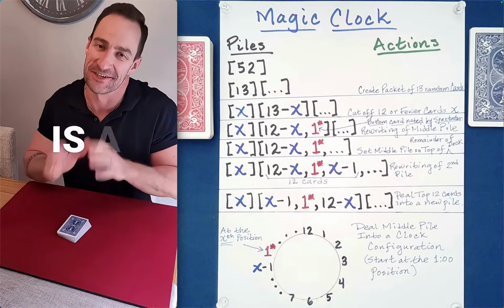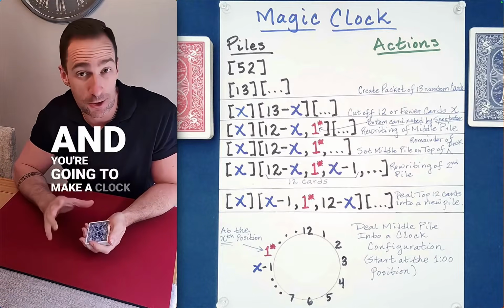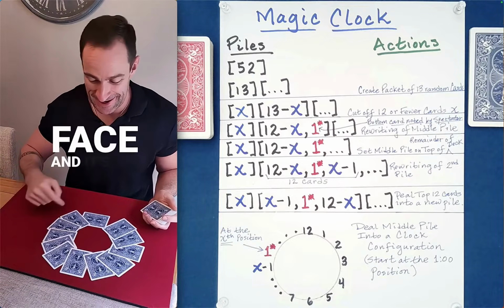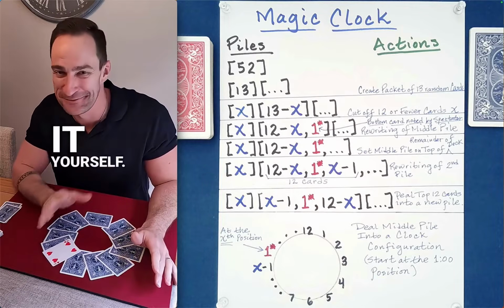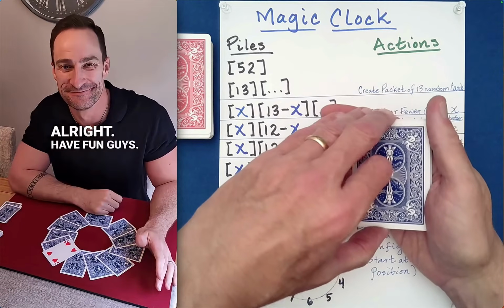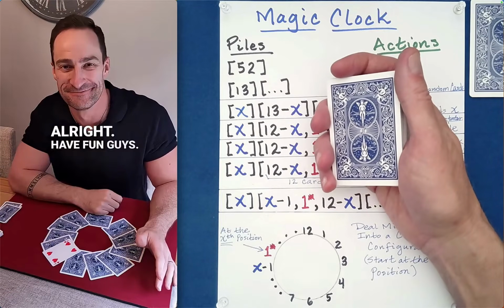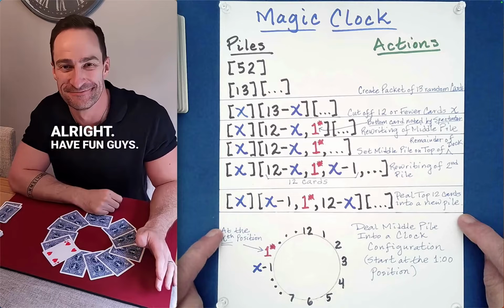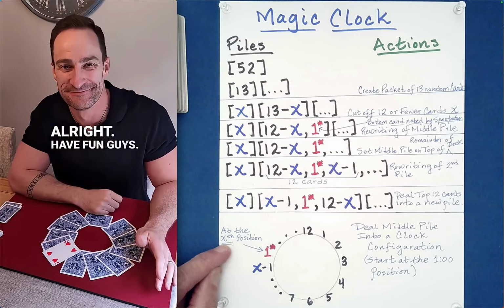Matt McGurk’s Amazing Self-Working Card Trick — The Magic Clock!